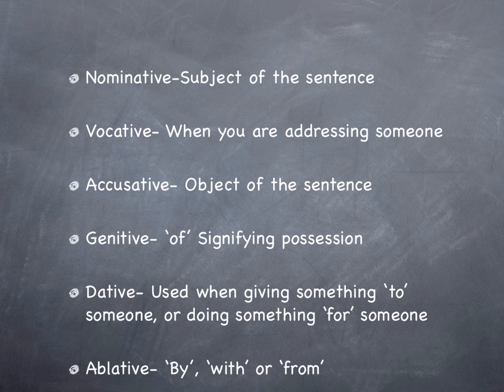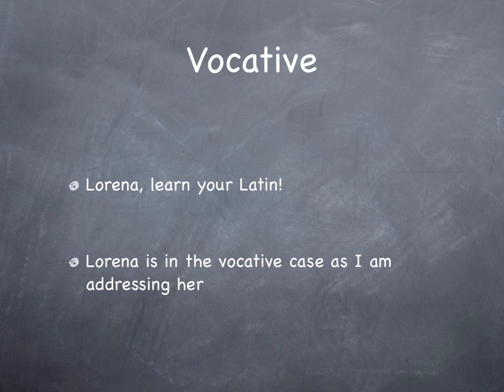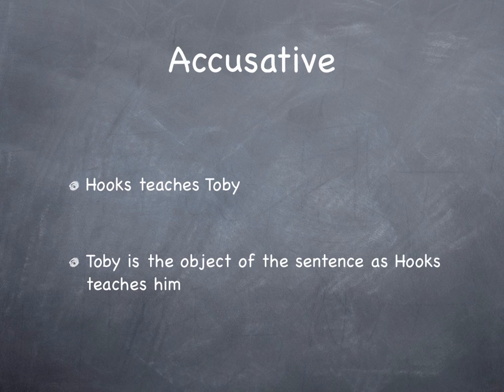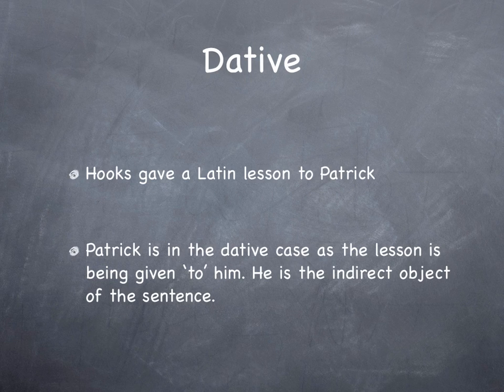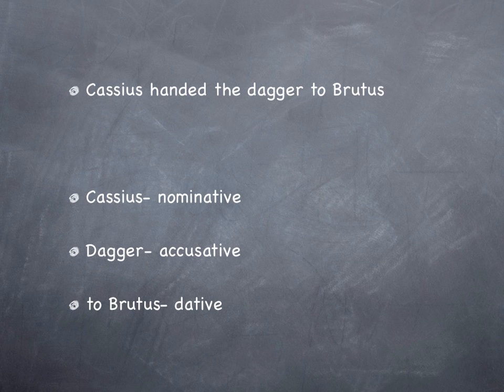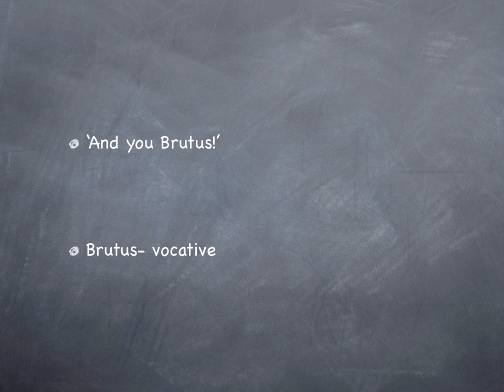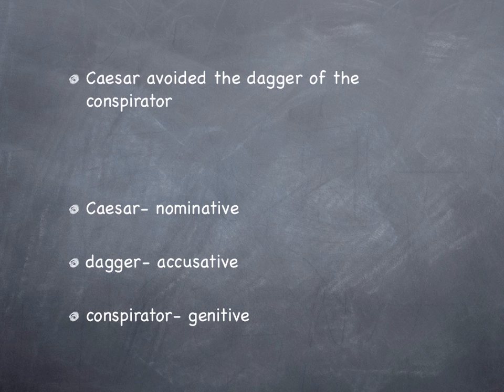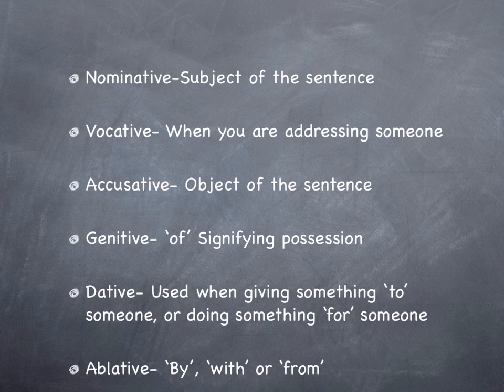Latinlesson1casesvoice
Introduction to Latin cases
Lesson 1